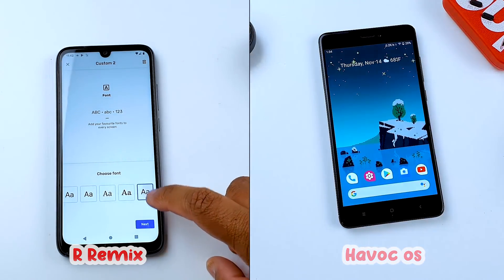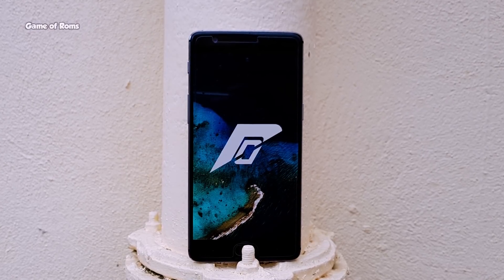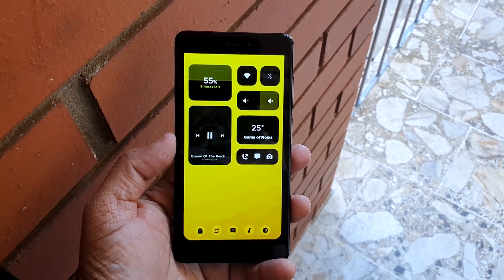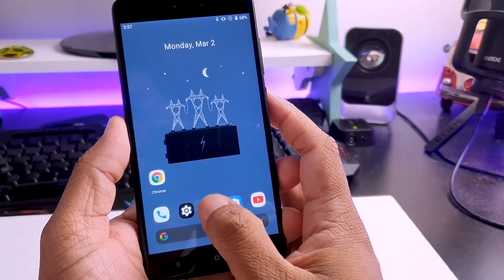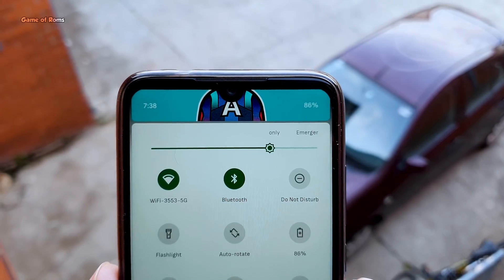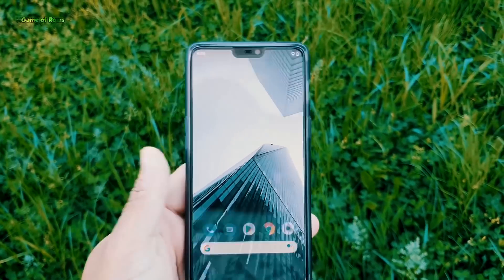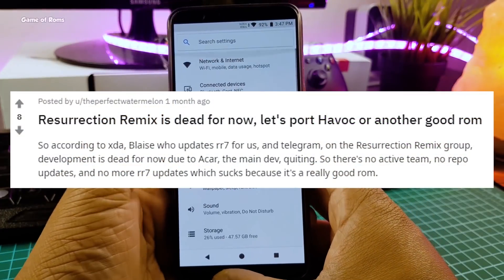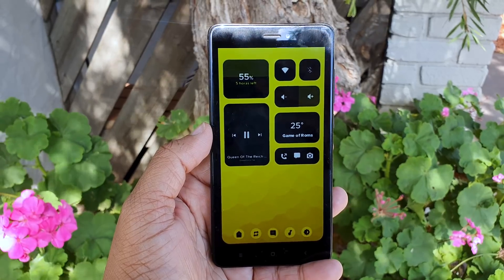Best Custom ROM For Android - 2020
Here I will show best Android Custom Rom of 2020 Best Android 10 Roms Best Android 11 Roms
Here I will Compare Roms like Havoc os Resurrection Remix